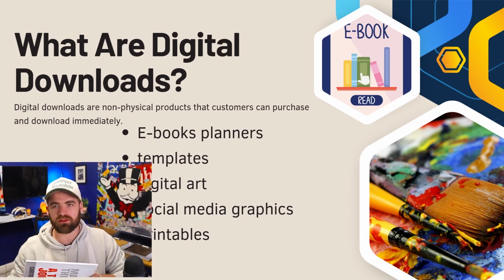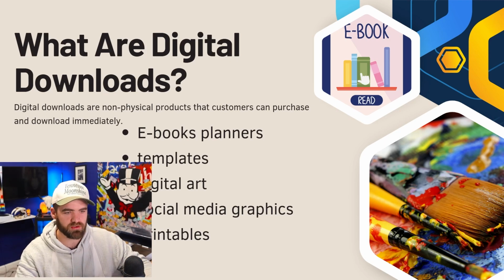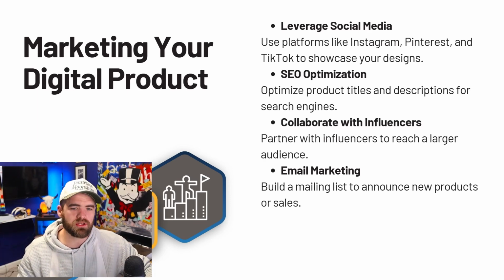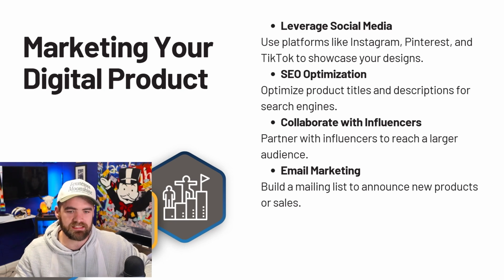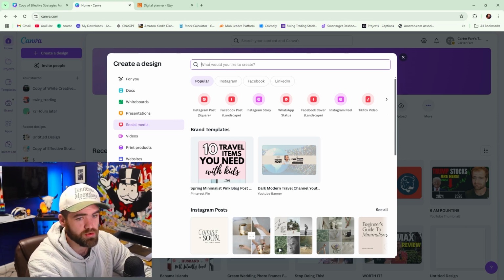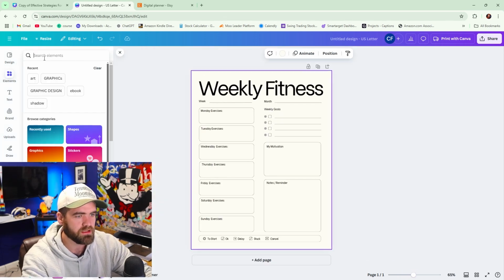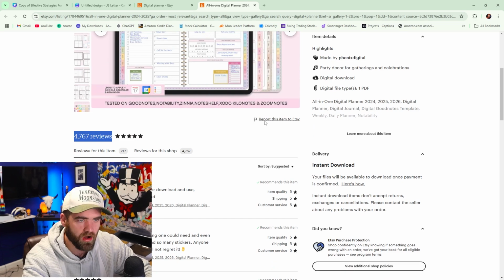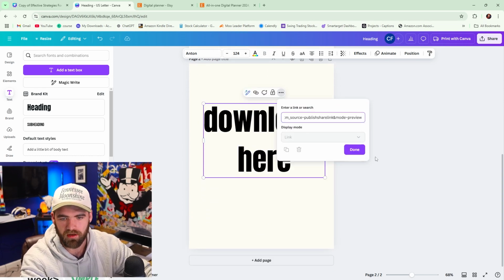How to Make $100/Day Using CANVA (2024)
Want to make money online with minimal upfront investment? In this video, I'll walk you through exactly how to use Canva to create digital downloads and start generating passive income. Whether you’re a beginner or experienced in design, Canva’s easy-to-use tools make it possible to create, sell, and scale digital products.

🎨 What You’ll Learn:
Types of digital products that sell well (planners, templates, printables, and more)

Step-by-step design process with Canva, using templates and customization
Tips for pricing, marketing, and selling on platforms like Etsy and Gumroad

Strategies to automate sales and grow your earnings to $100/day and beyond!

🚀 Ready to turn your creativity into cash? Let’s dive into the world of digital downloads and passive income!

Vlog Camera
Action Camera
Vlogging Camera Tripod